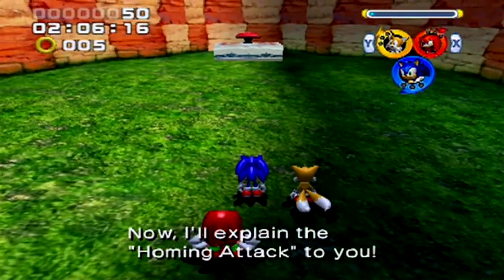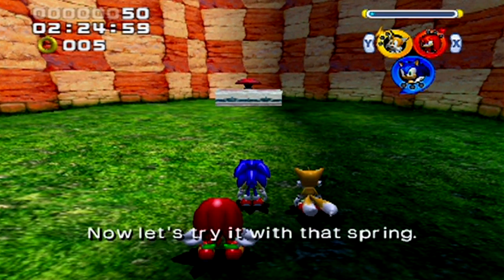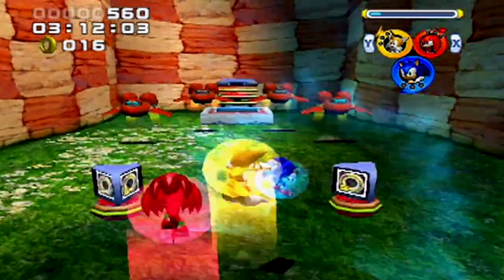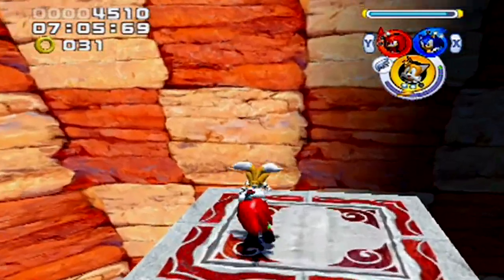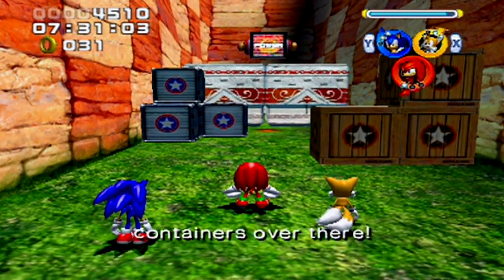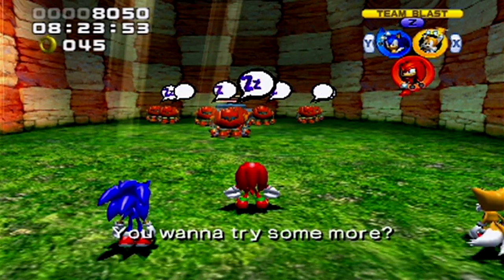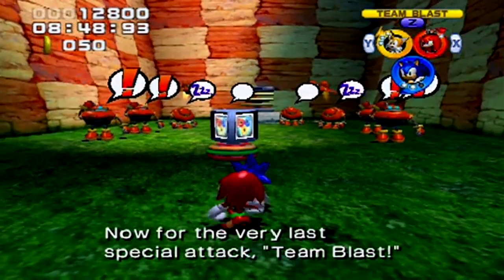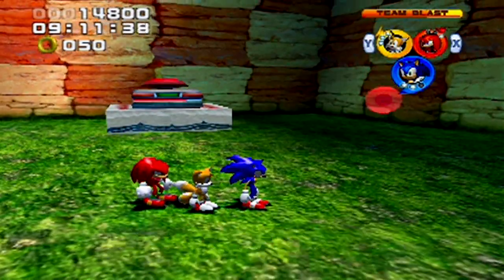Sonic Heroes: Opening, Title Screen & Sea Gate Tutorial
This was the first 3D Sonic game I actually got to play in full! I also admit that it's the 3D game that I've spent the most time on, more than anything before AND almost everything after it!

Heroes is a bit of a palette-cleanser as far as its tone goes. The Adventure games preceding it had bigger, more epic stories, but Heroes is more laidback with a lighter, simplier that doesn't really get too serious.

This was because this is Sonic's first multiplatform game as a 3rd-Party franchise, and SEGA wanted to bring in new fans by giving this game more of a Classic tone of style.

Sonic Heroes is the story of how 4 different trios of teams go through adventures of their own to fight Dr. Ivo "Eggman" Robotnik and his new army of Egg Pawn robots. All of them have their own reasons for their journeys, and sometimes this will involve crossing swords with each other.

Little do they all know... that the enemy they're after is not the true enemy behind the scenes...

The game has a Tutorial you can play, if you want, and it takes place in the Sea Gate as Team Sonic. Omachao has a much more enthusiastic voice compared to Adventure 2, and he will guide you through all of the game's basic mechanics.

For me to summarize, and also to explain certain things that Omochao doesn't cover:

- Sonic is a Speed-type character, who is of course the fastest character of the team. Speed-type characters can use a full team Homing Attack, and a Spin Dash-based Rocket Accel.

- Tails is a Fly-type character. Fly-types focus on carrying their team to higher places and across distances, but only for as long as their Flight Gauge holds out, and it drains while they're flying. A Fly-type's main attack is Thunder Shoot, which is meant to stun enemies and knock down airborne ones. A Fly-type still has a ground attack, but you'll barely have good opportunities to use it in a regular stage.

- Knuckles is a Power-type character, so of course a Power-type is the strongest character of their team. They're almost entirely focused on combat and using destructive, fiery combos to overwhelm their opponents and destroy defenses that Speed and Fly can't break. A Power-type character's attacks may include Fire Combination and Fire Dunk.

Some characters will have very exclusive attacks that only they can use (generally Power the most, Fly the least, and Speed somewhere in the middle), but for the most part, every team controls the same.

Each character comes with a formation when they lead the team, and stages will be structured to take advantage of these formations, such as having gates that automatically change your formation to the one it showed. There will also be messages throughout the game that tell you what formation you should be using to overcome an obstacle.

Characters can also level up to Level 3. The characters' attacks will improve in different ways, and for Power's case, you will even gain new attacks.

For every 4 enemies you destroy, you get a Power Core of one of the two types that you did NOT use to destroy that 4th enemy.

So, for example, if you kill that 4th enemy with Sonic, the Power Core will either be Yellow for Tails, or Red for Knuckles. If you want a blue one for Sonic, beat the enemy with either Tails or Knuckles, hit a Checkpoint with Sonic, or just find a Blue Power Core from an item box.

You lose all of this if you lose a life.

Collecting Rings, performing attacks, and hitting enemies will also raise the Team Gauge. When it's full, you can unleash a full-screen Team Blast that wipes out every enemy nearby, no matter how strong they are.

Even after using this, the Team Gauge will drain away. During this moment, you might be able to perform extra stunts and effects with the team until the gauge is completely empty.

In Team Sonic's case, Sonic can use the Lightspeed Attack. Tails' Thunder Shoot and Knuckles' Fire Dunk will also unleash the Lightspeed Attack if they're launching Sonic with those moves.

You can use the Tutorial as many times as you want to, though one of the non-Team Sonic teams will force you into it anyway when you start their story.

To complete this game's entire story, you need to beat each team's own stories and gather all 7 Chaos Emeralds. This is the first 3D Sonic game that makes you go through Special Stages to get that done!

I'll go through explaining that and more when I start my playthrough of Team Sonic's story!